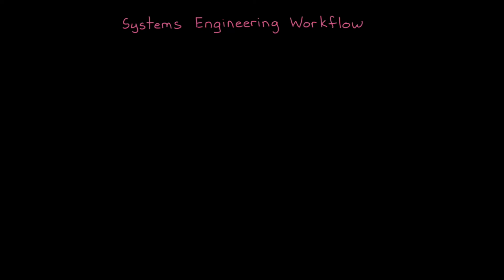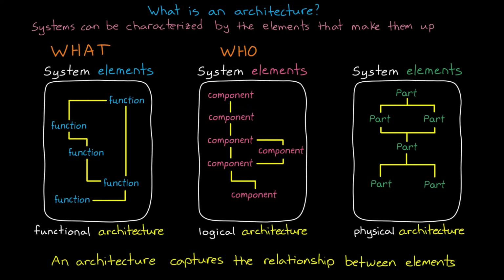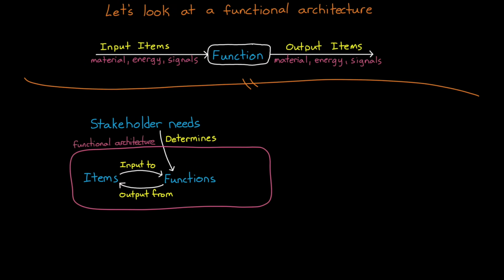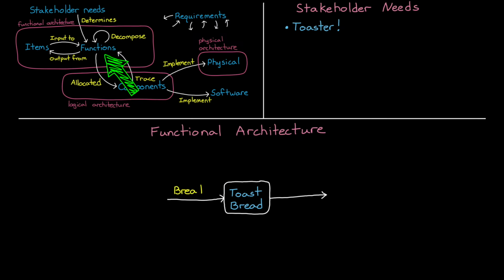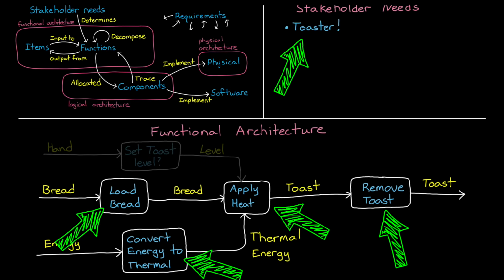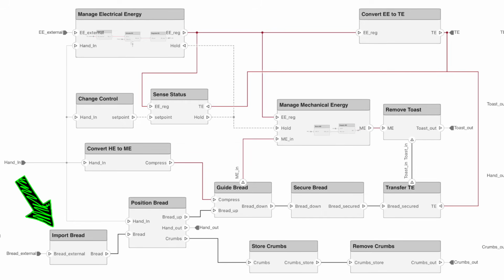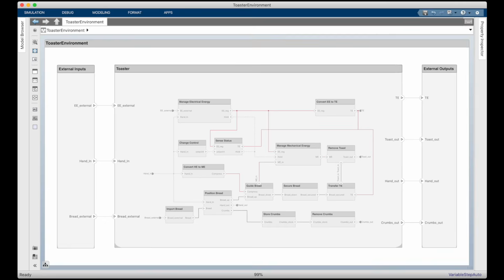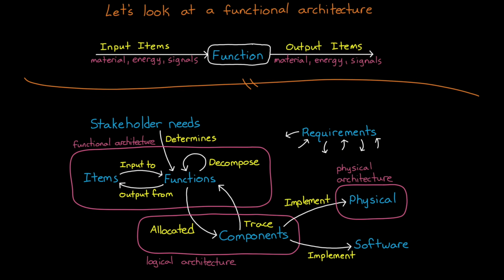The Benefits of Functional Architectures | Systems Engineering, Part 3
Functional, logical, and physical architectures are important tools for designing complex systems. We describe what architectures are and how they contribute to the early stages of a project. The focus of this video is on describing a system as a collection of its functions and we show how that can provide a foundation from which we can develop models and perform trade studies.

Theoretical Underpinnings of Functional Modeling: Preliminary Experimental Studies, Kristin Lee Wood

Development of a structured approach for decomposition of complex systems on a functional basis, Yilirim and Campean